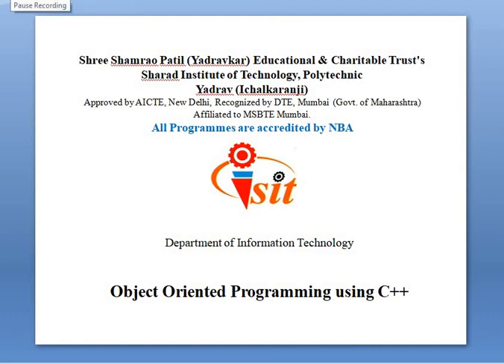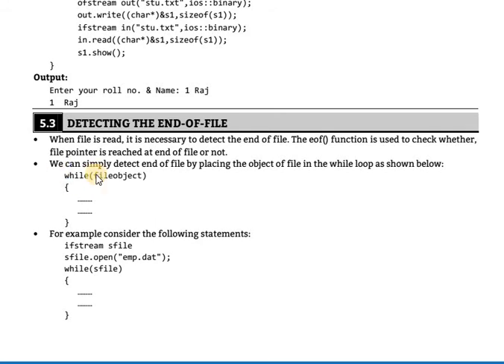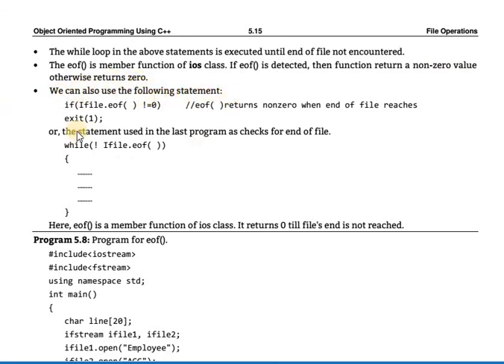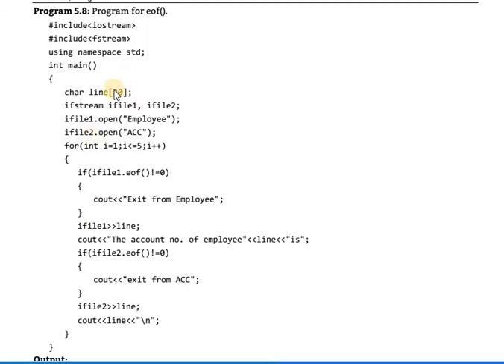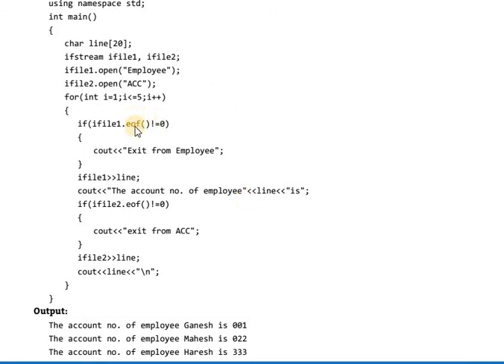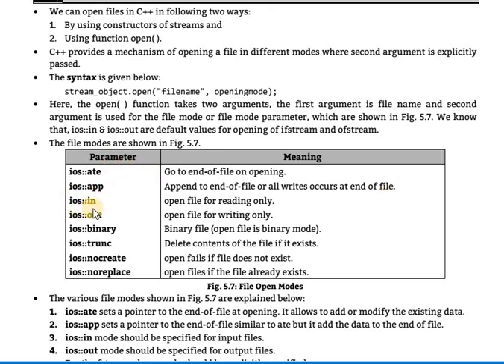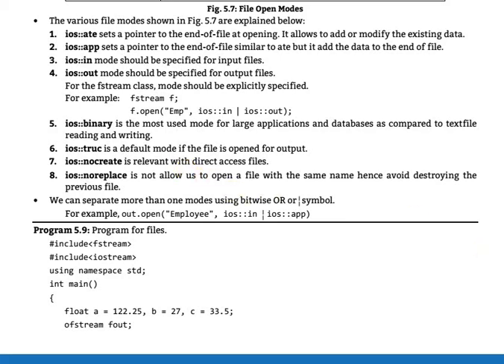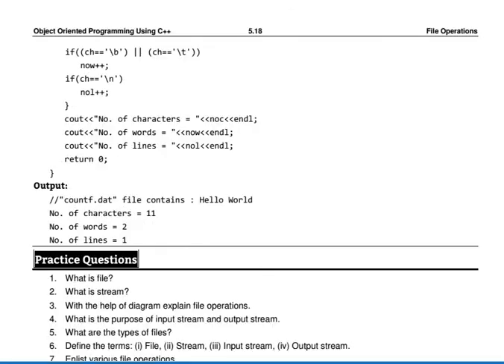Lecture 5.4 Detection of End of file , File modes